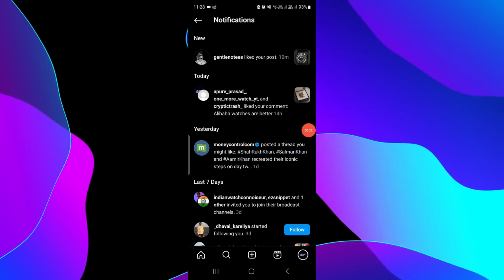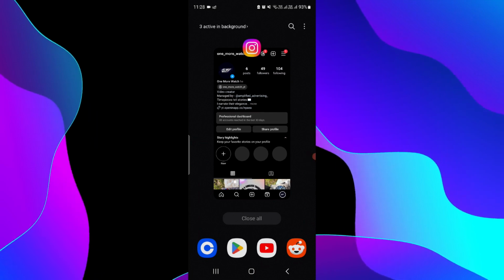How To Add Products To Instagram Shop (2024)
Unlock the secrets to skyrocketing your sales on Instagram with our comprehensive tutorial on how to add products to Instagram Shop. In this step-by-step guide, you'll learn the most effective strategies for seamlessly integrating your products into the Instagram platform, ensuring maximum visibility and engagement. Whether you're a seasoned e-commerce professional or just starting out, this tutorial will equip you with the tools and knowledge you need to dominate Instagram commerce and drive unprecedented growth for your business.